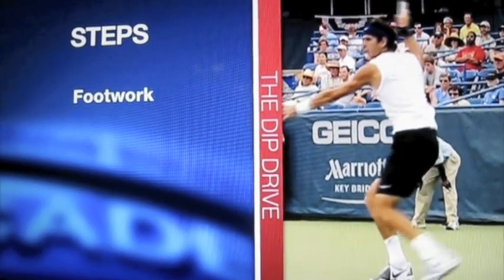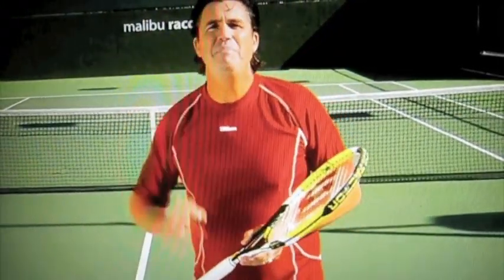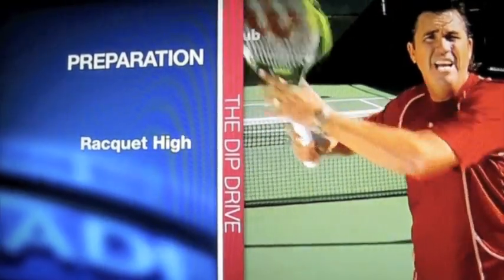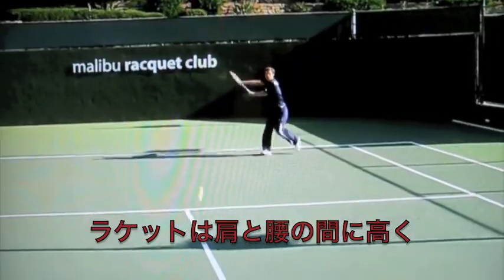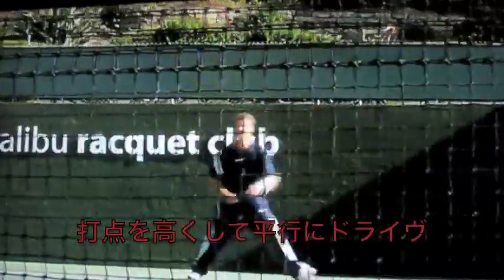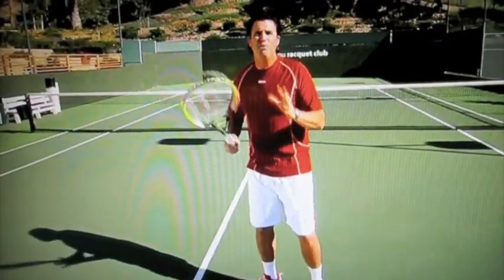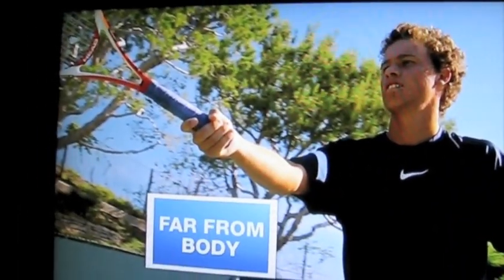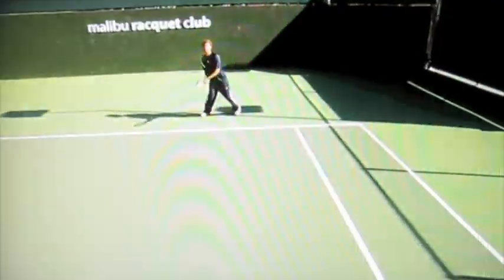Dip Drive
How to hit a winner " Dip Drive"